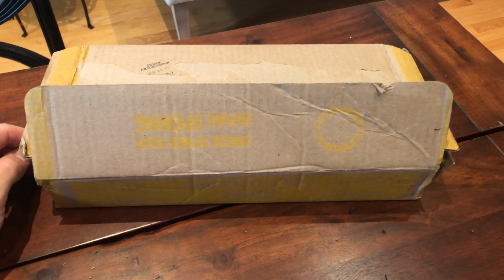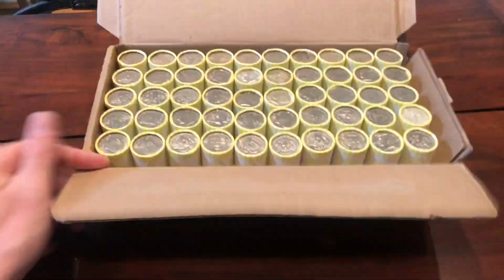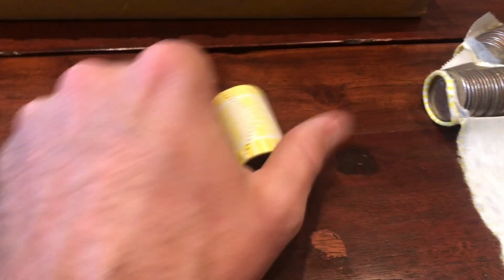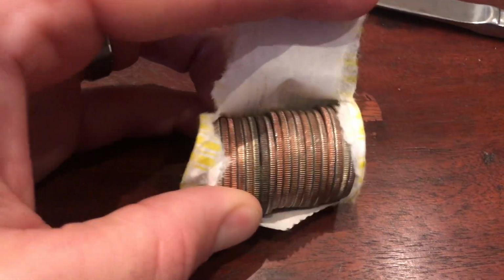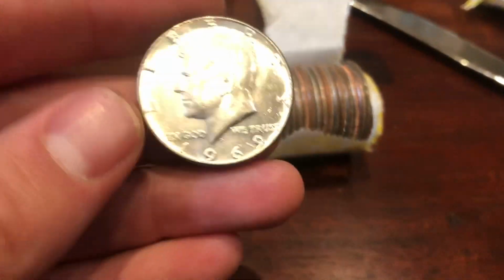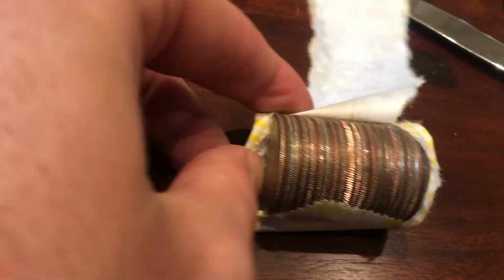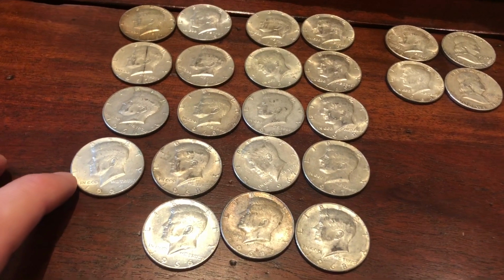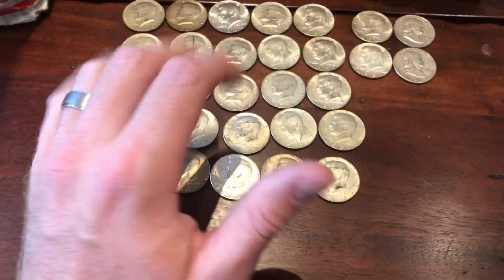FOUR ENDERS in This Box FULL of SILVER- Coin Roll Hunting Halves Box 2 of 3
Here’s the second box in the series. Again, another box full of silver!!!